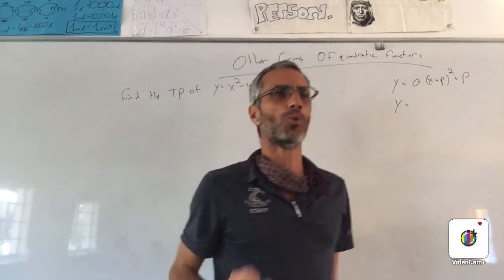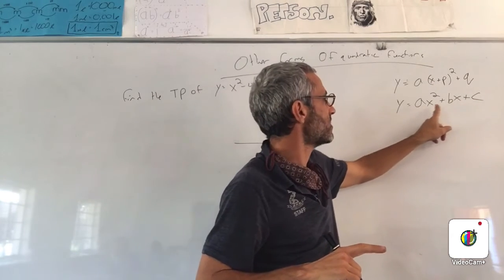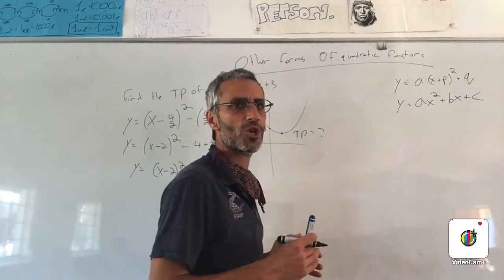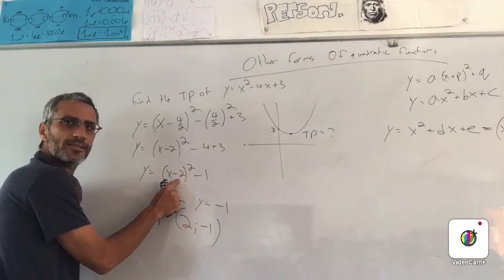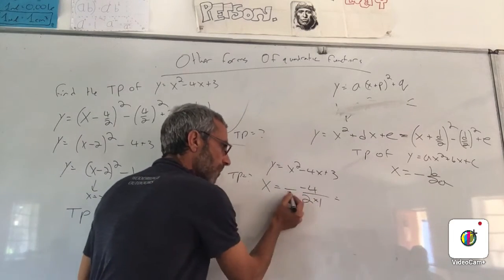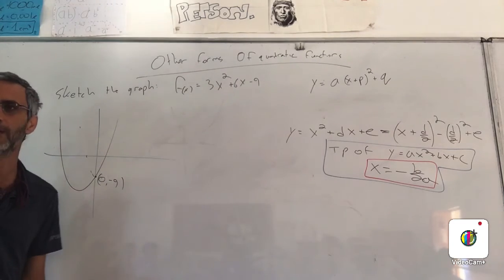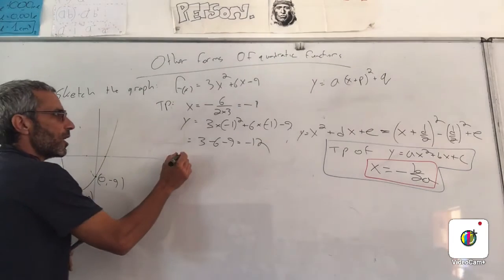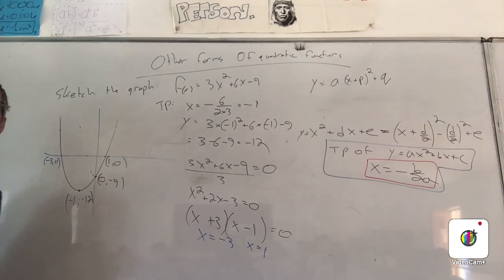Grade 11 plotting parabolas of the form ax^2+bx+c